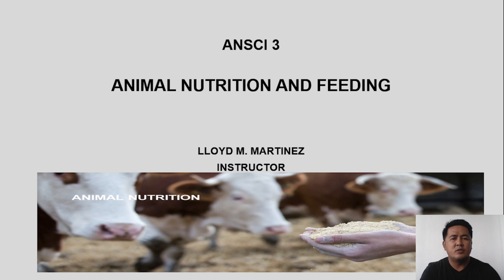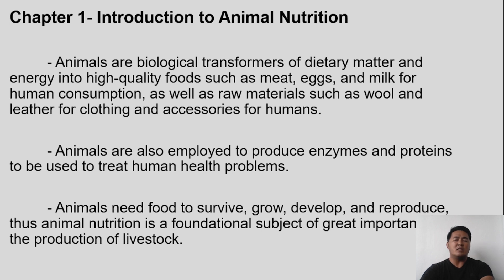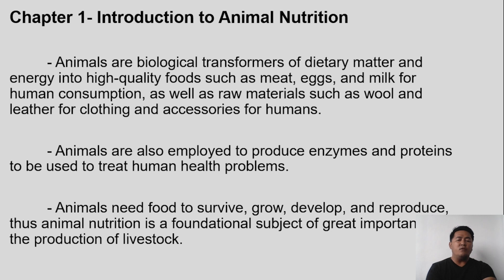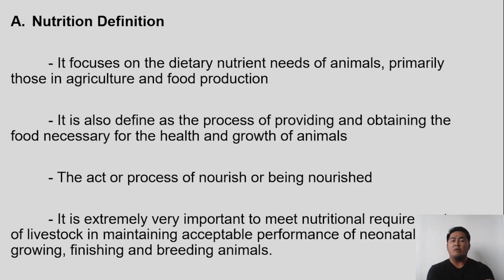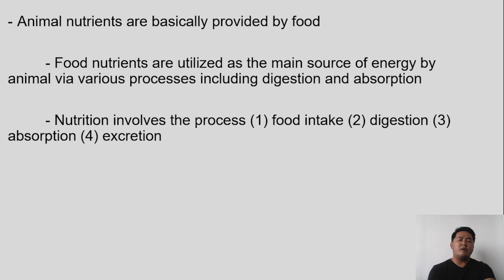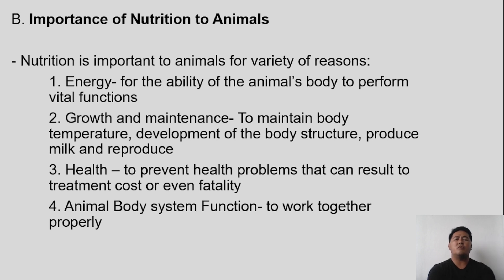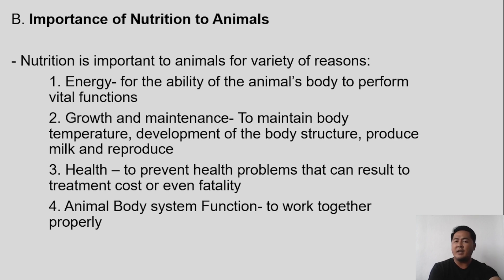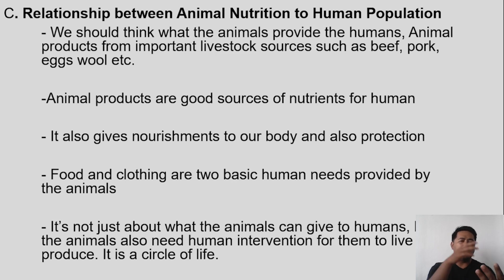Ansci3 - Animal Nutrition and Feeding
This lecture video discusses the first chapter of the subject which is Introduction to Animal Nutrition. Please watch and understand the lecture video... And Don't Forget to LIKE and SUBSCRIBE in this channel for updates to ANSCI 3 lecture videos... Thank you and Be Kind to Animals...